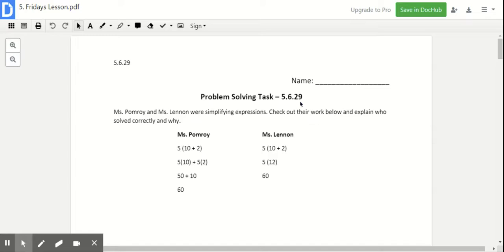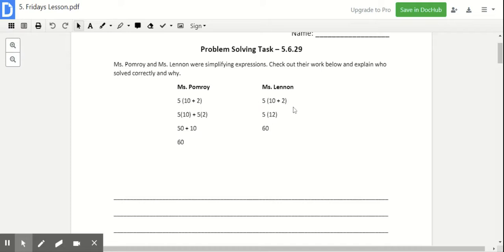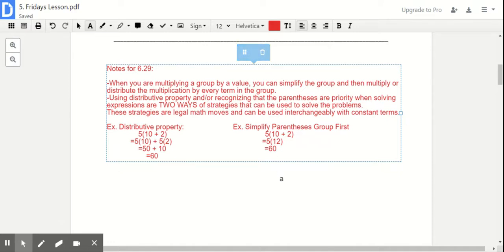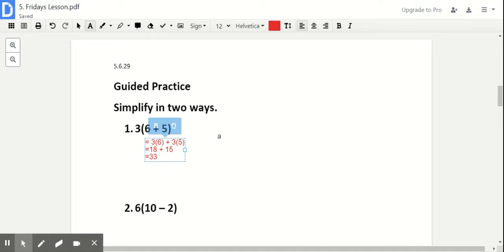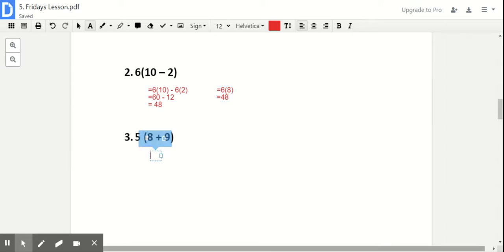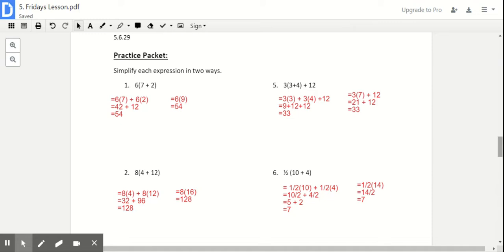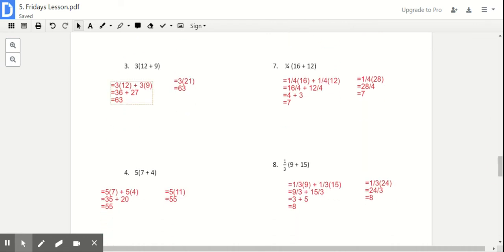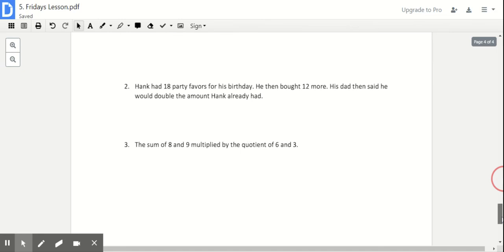Math, Friday June 12